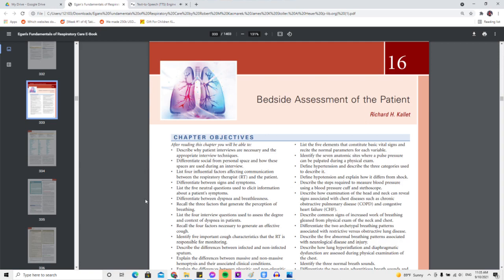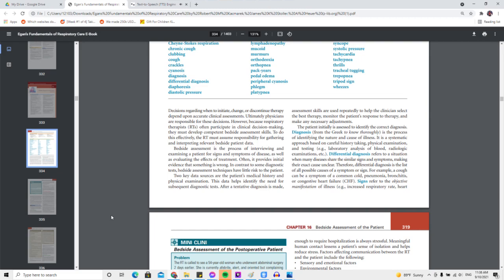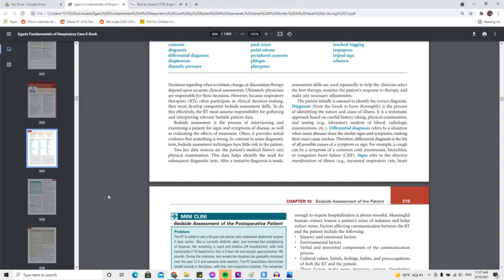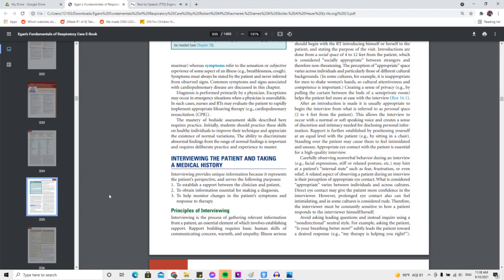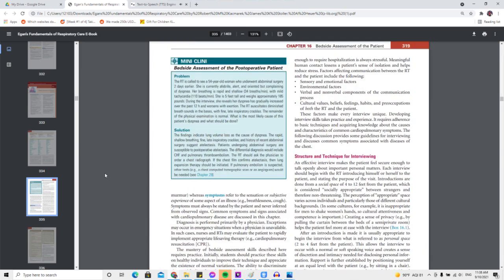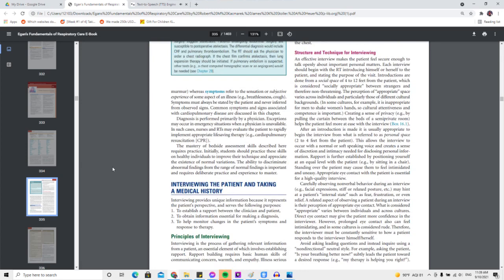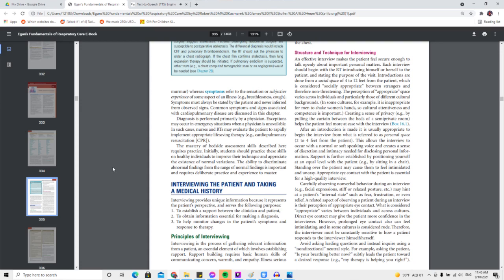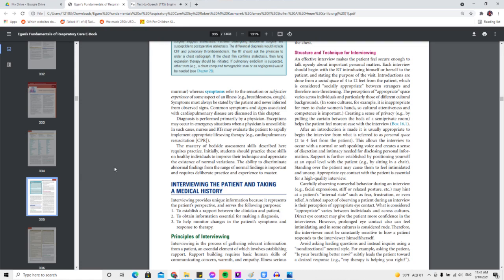Egan's Fundamentals of Respiratory Care Audiobook Ch.16 p 317 - 319